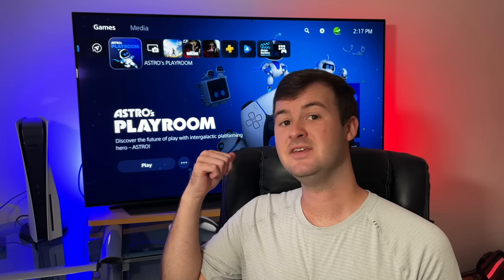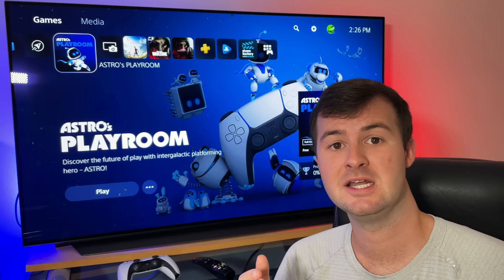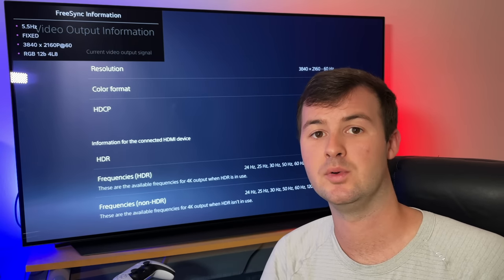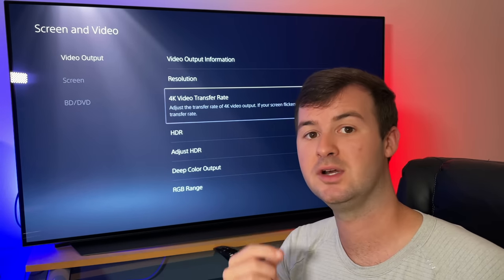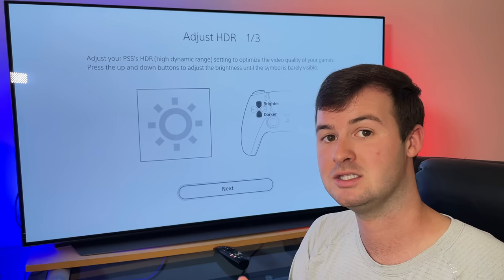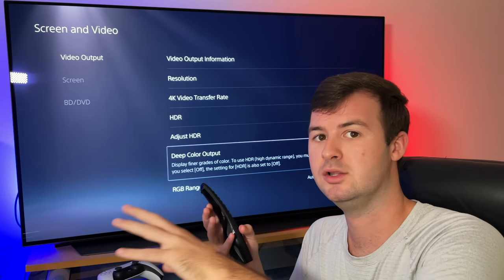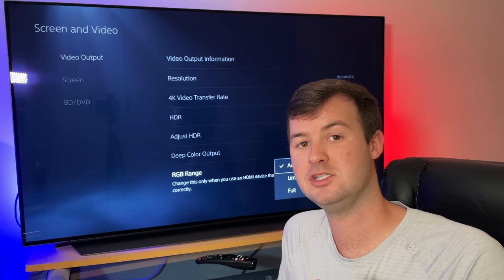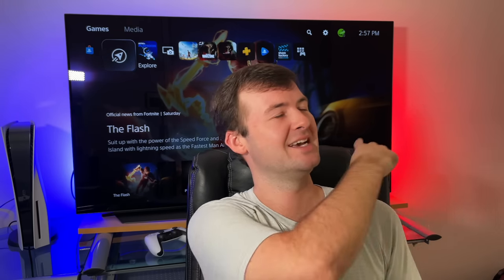The BEST PS5 Video Settings | Get The Absolute Best Picture With Your PlayStation 5 (TV & Monitor!)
How To Get the BEST PS5 Picture Video Settings. In this episode, I walk through the steps for finding the perfect picture output from the PlayStation 5 console with any TV or gaming monitor. Be sure to watch this video all the way through to capture all the steps, because it can be easy to rush through the PS5 setup process, and end up with a non-calibrated picture output that doesn't look quite right on the display (it happened to me!). I also share the ONE accessory that you absolutely need to get the best picture out of the PlayStation 5, and without it, can produce several visual issues right out of the box.